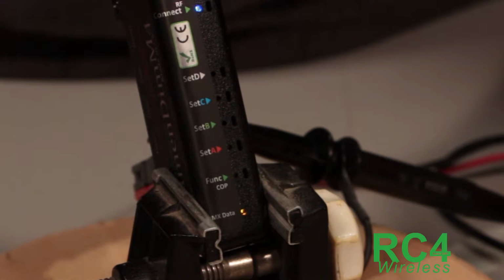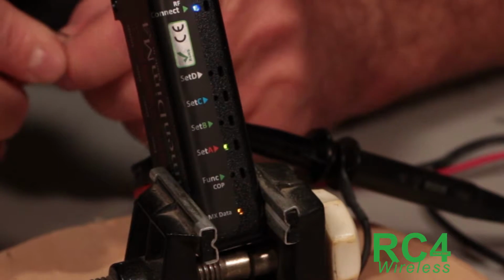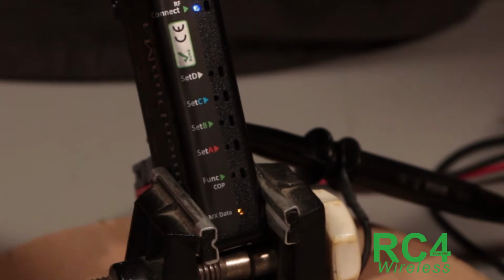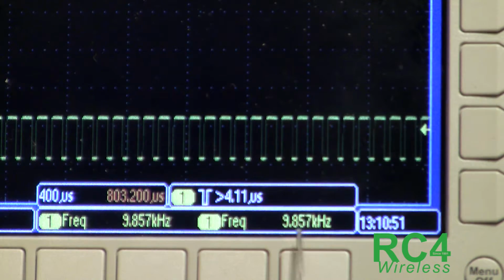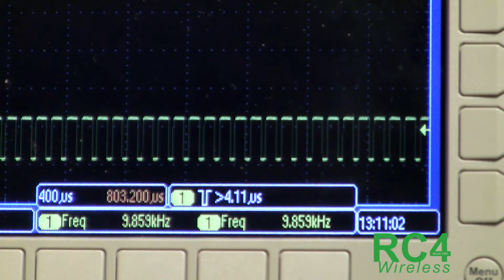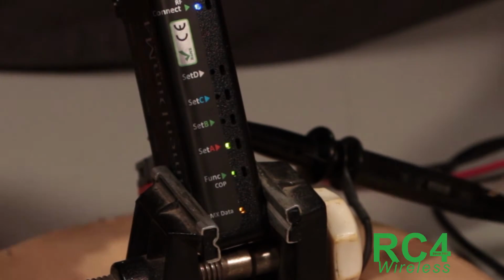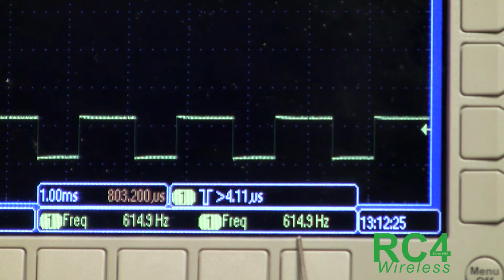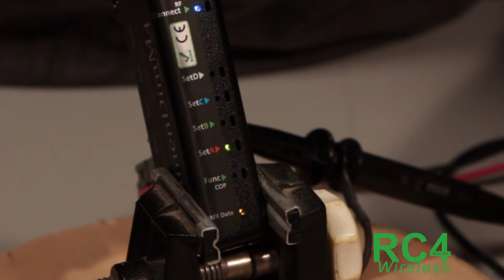RC4 LumenDim - Changing PWM Frequencies for Video Applications